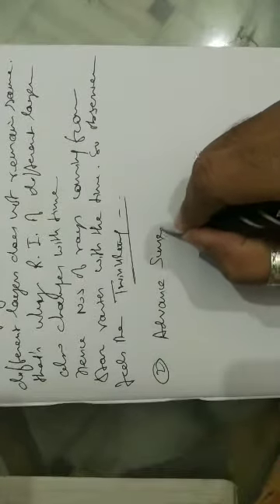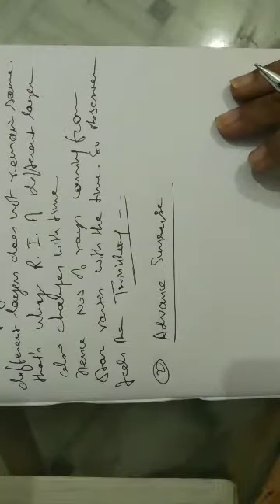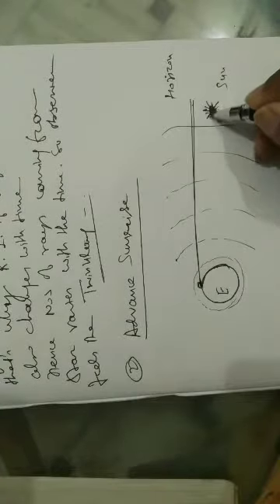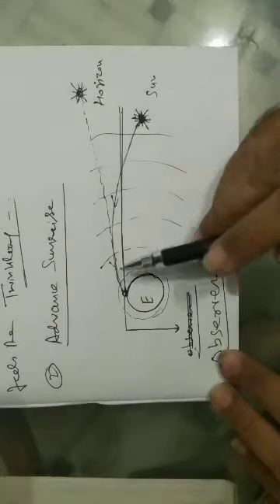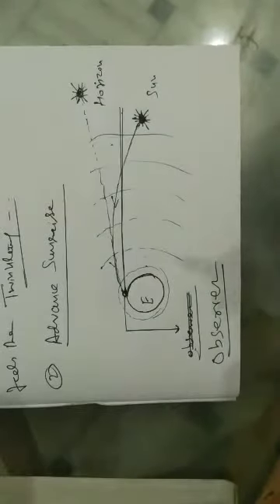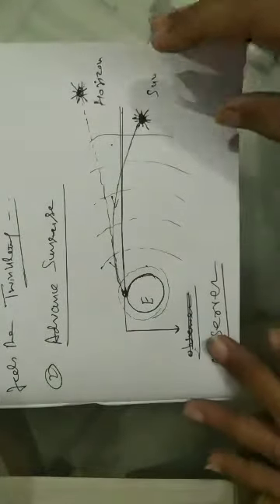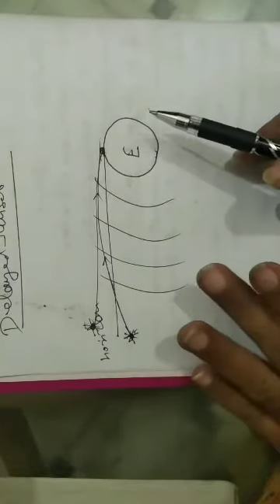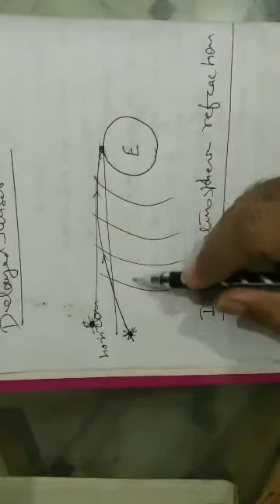Physics class 10 colourful World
Atmospheric Refraction part 2